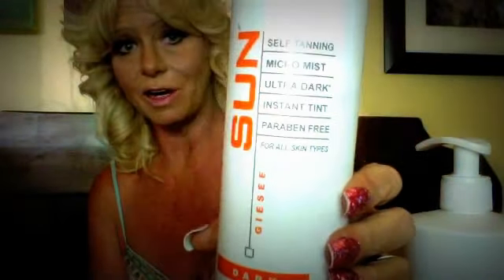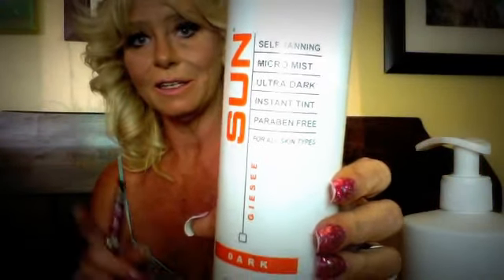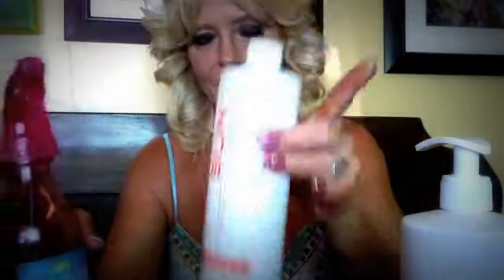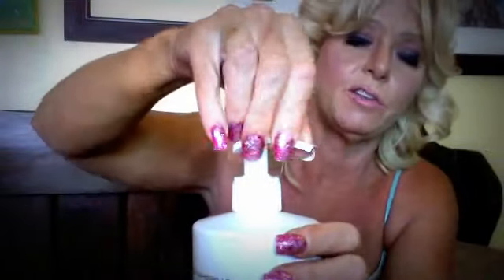Sun Labs Ultra Dark tanner spray and lotion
a truthful review on Sun labs tanner. I'm very fair skinned so this is for you girls who have very fair skin. I paid for products my self from Tanforless.com